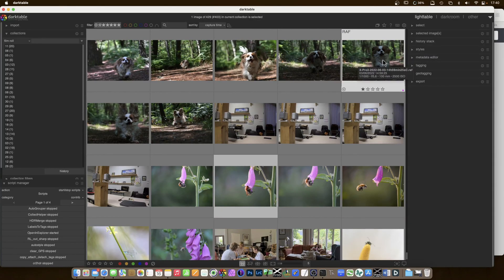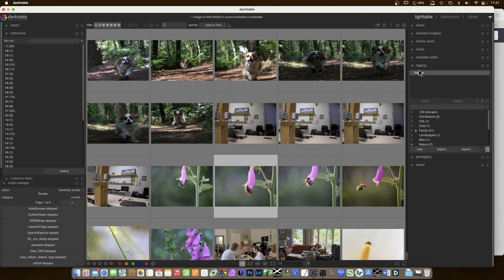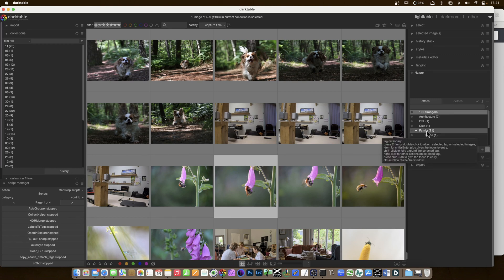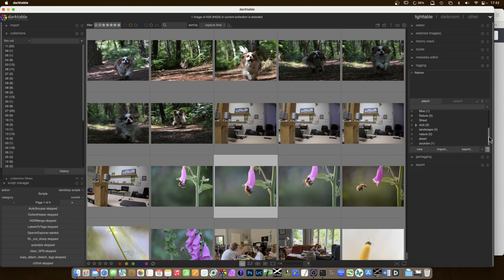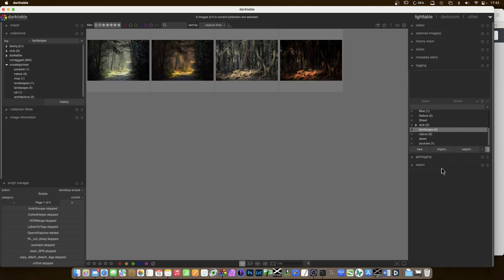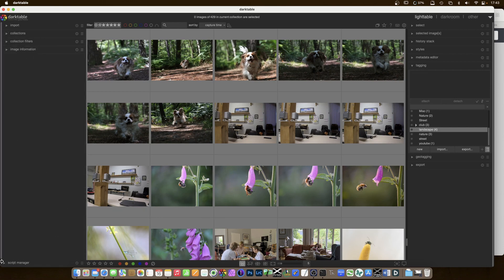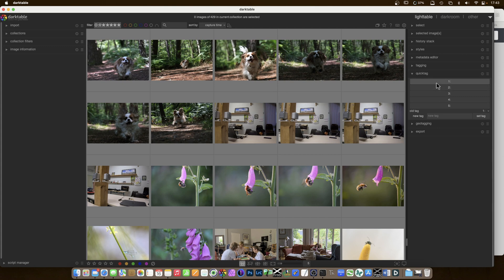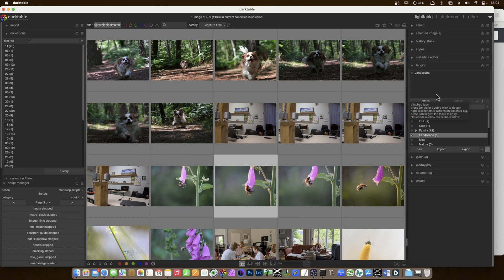[ENG] Fast tagging in darktable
This video shows how to create a short list of tags and how to attribute them  to photos in the lighttable with the touch of a key.